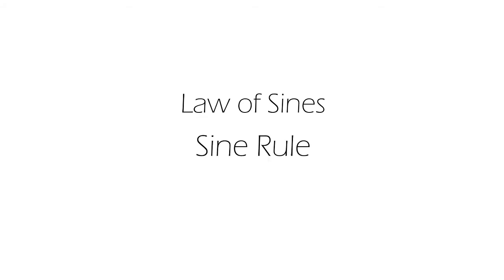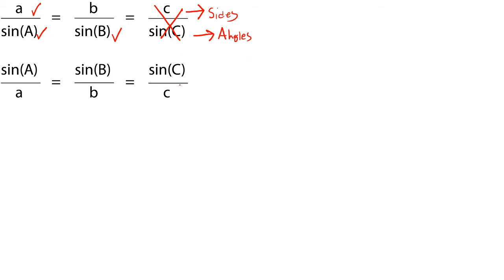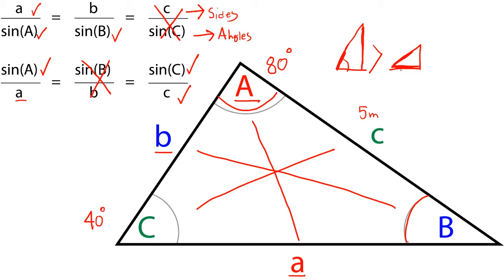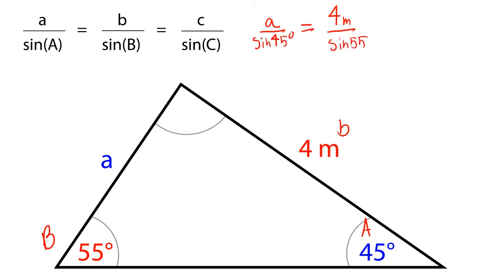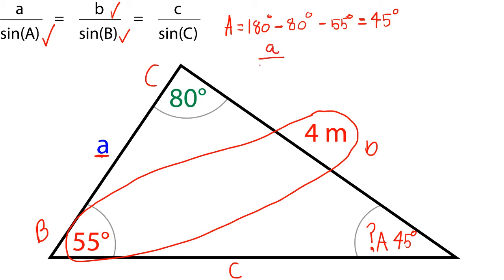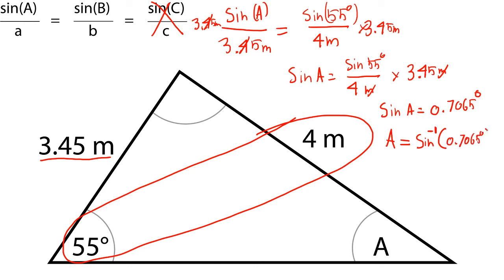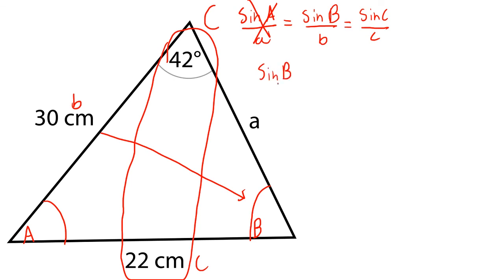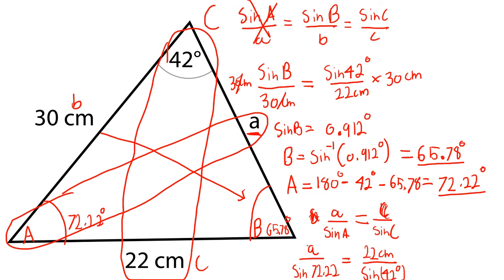The Law of Sines | Solving Angles & Sides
In this video we discuss when to use the Sine Rule, how to use the Sine Rule, we follow these with four different examples solving both sides and angles on a triangle using the Sine Rule. Included in this video are problems that I believe to be every abundant occurrence of using the Law of Sines. I hope this helps you!

Important Times:

(00:10) - Is the triangle right-angled?
(01:57) - Equations & how to implement them
(06:22) - Solving a side using the Law of Sines
(09:14) - Solving a side using the 180 degree method and the Law of Sines
(11:47) - Solving an angle using the Law of Sines
(14:24) - Solving a side & an angle with the Law of Sines as well as solving an angle with the 180 degree method